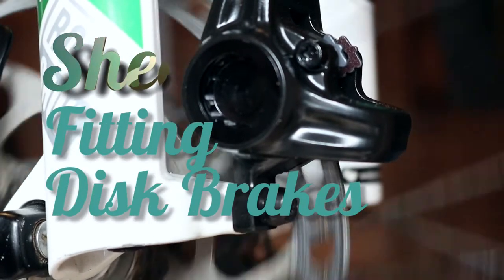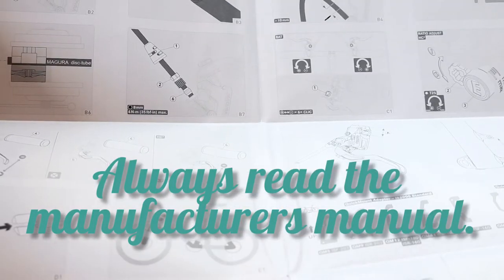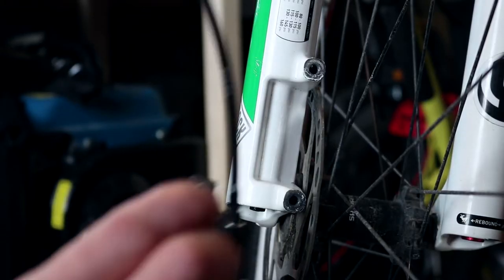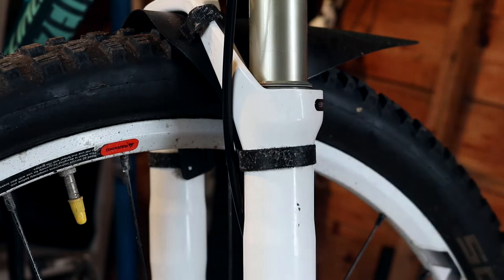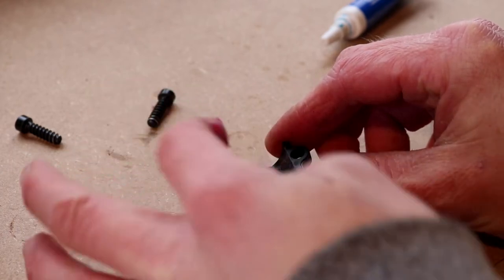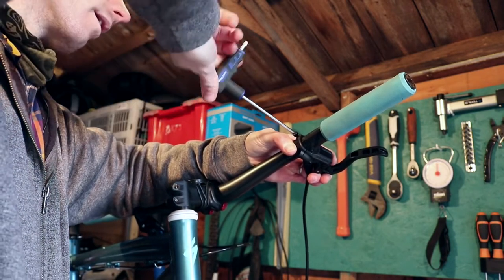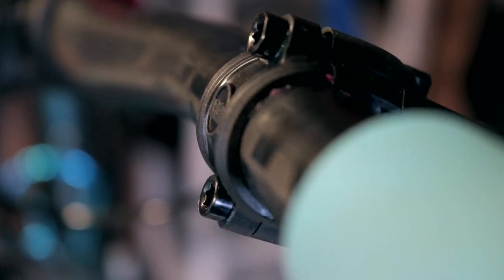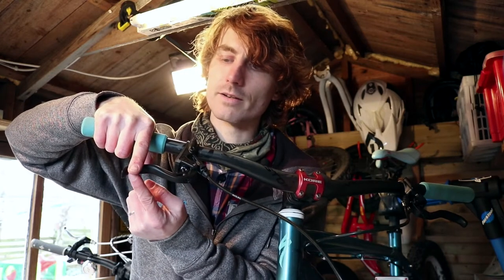Installing Mountain Bike Disc Brakes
If you want to go fast you need to have good brakes, counter intuitive? Not really. Properly setup brakes allow the rider to be in better control of the bike, trusting the brakes to do their job and to do it as well as they can.

Installing disk brakes on your mountain bike is a fairly straight forward and common upgrade, but it needs to be done methodically to get the most from your stoppers.

T-Shirts & Merch!

More on my site!

Riding Gear

Adobe Premiere
Adobe After Effects
Adobe Photoshop